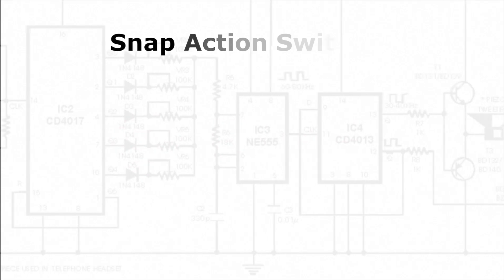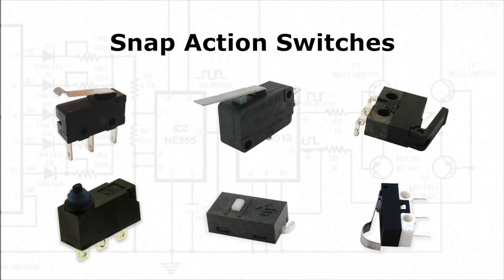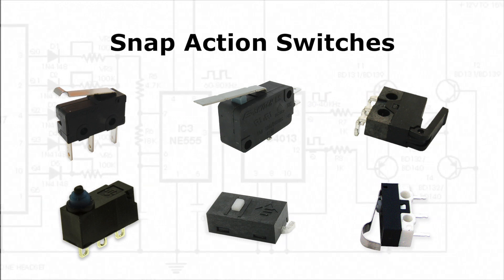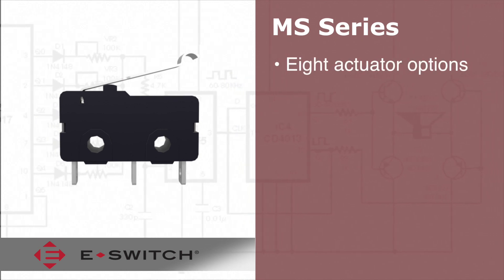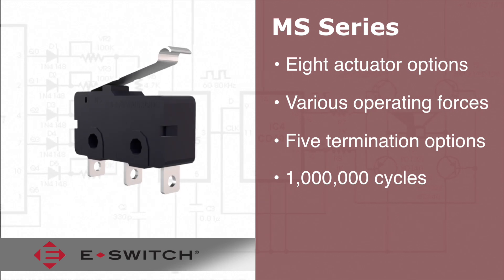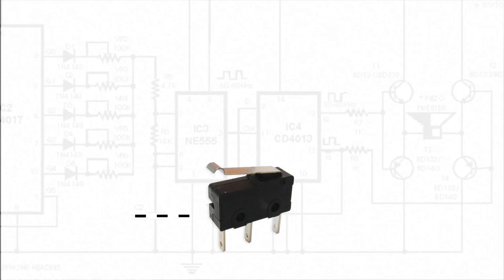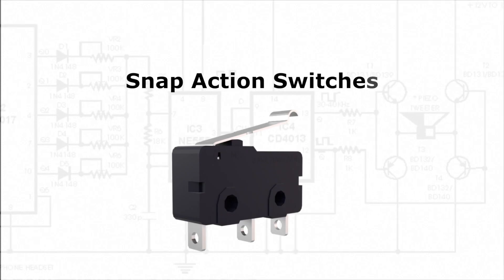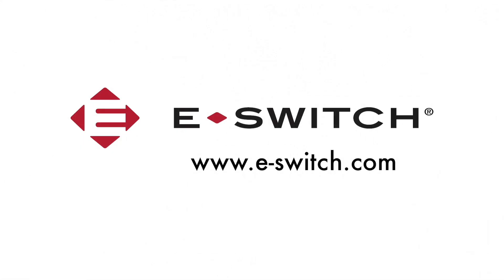Snap Action Switches: E-Switch MS Miniature Series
E-Switch miniature snap-action switches come with a wide variety of actuator, operating force and termination options. They offer an operating life of up to 1 million cycles. They are available in gold and 5 amp versions and are used in the appliance, gaming, industrial controls and vending machine markets, among others.